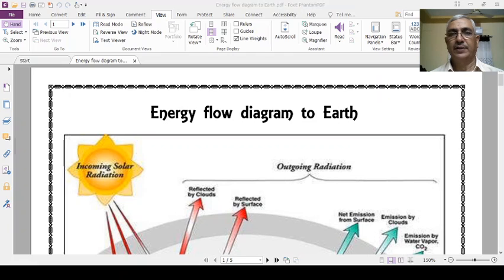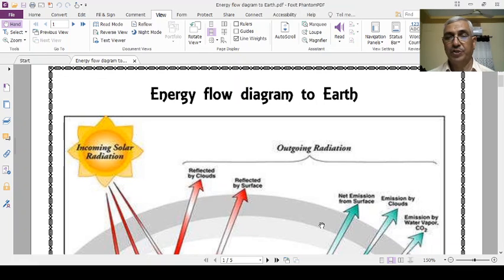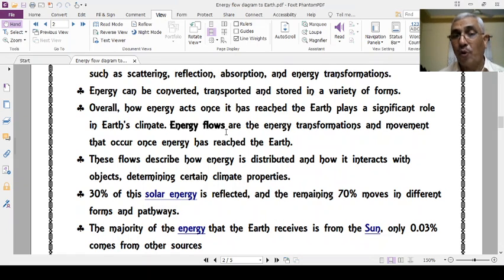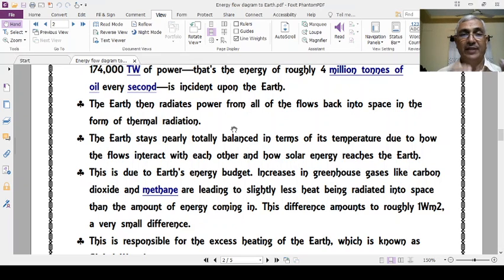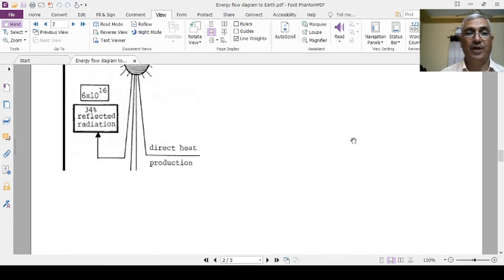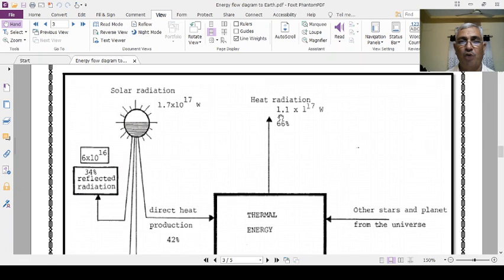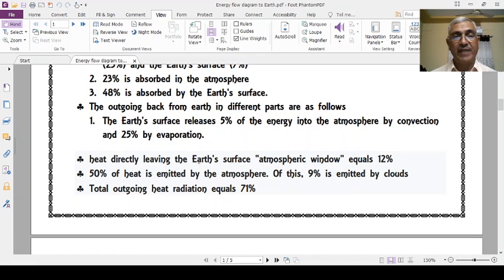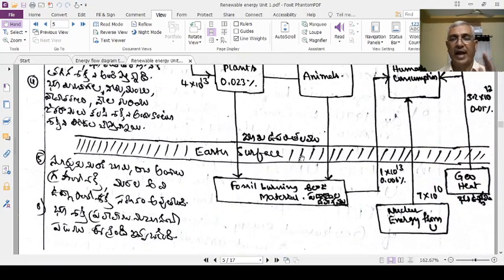Energy Flow diagram of the Earth mp4